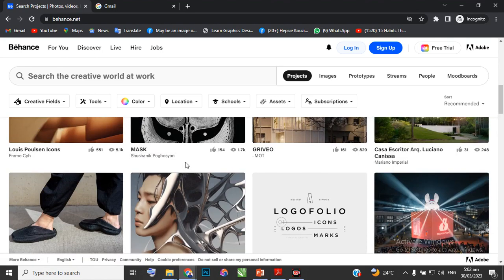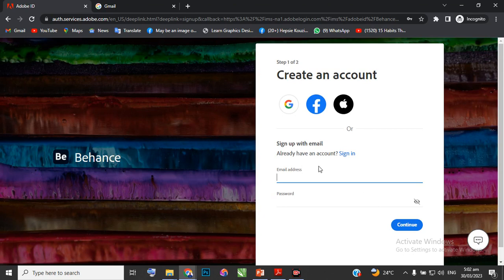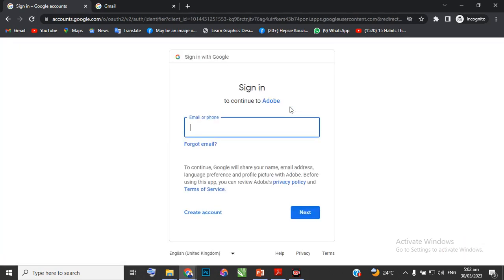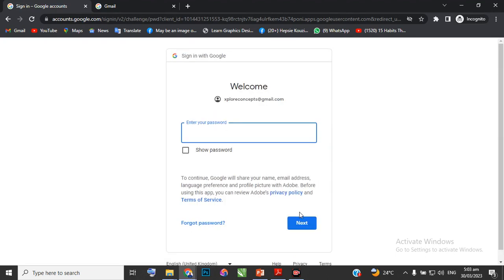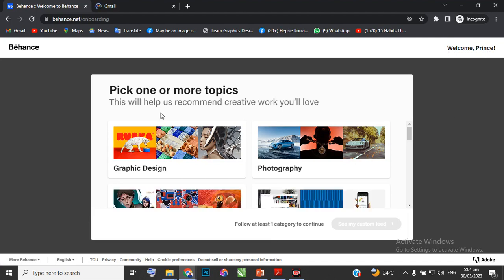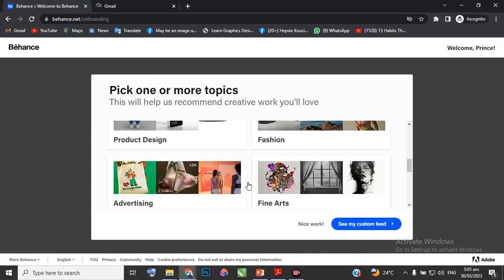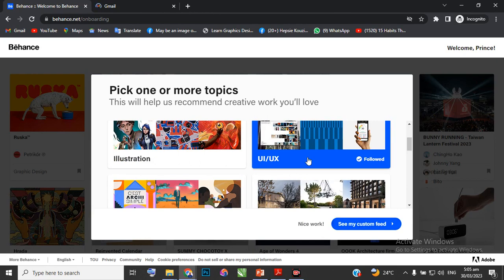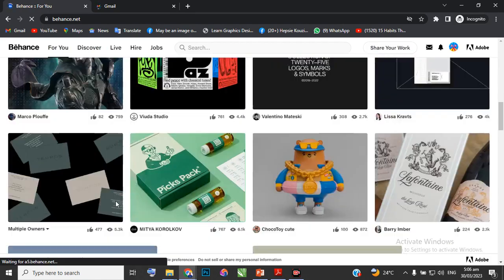HOW TO SIGN UP ON BEHANCE - A Step-by-Step Guide for Designers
Behance is a powerful platform for designers to showcase their work and connect with other creatives. However, signing up on Behance may seem a bit confusing for beginners. In this tutorial, we'll guide you through the step-by-step process of signing up on Behance, so you can start showcasing your work to the world.

In this video, you'll learn:

- How to create a Behance account
- How to set up your Behance profile
- How to upload your design work on Behance
- How to customize your Behance portfolio
- Tips for optimizing your Behance profile to attract potential clients and job opportunities

Whether you're a seasoned designer looking to expand your online presence or a newbie trying to get started on Behance, this tutorial will provide you with everything you need to know to get up and running on the platform. So, grab a cup of coffee and join us as we walk you through the process of signing up on Behance!